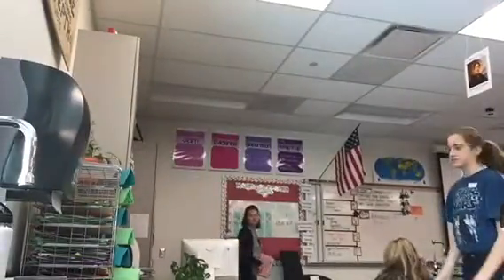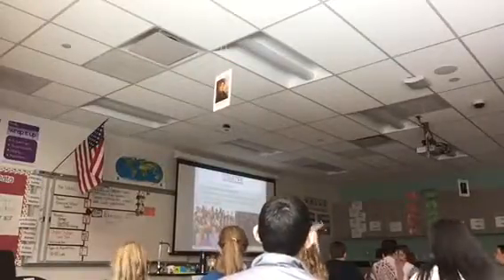Stenten Lesson Pt 1